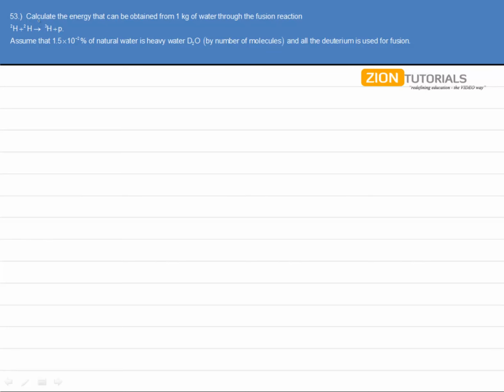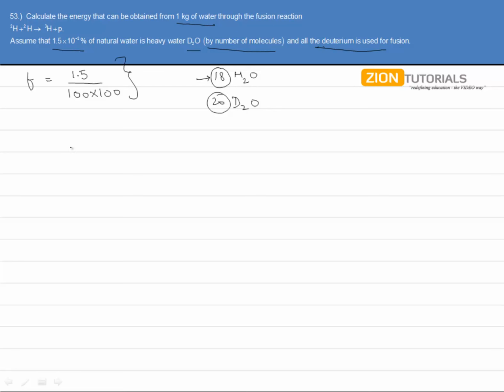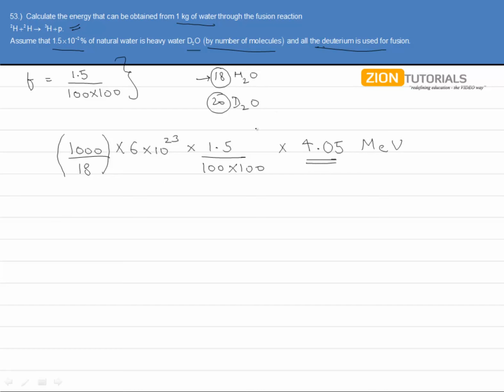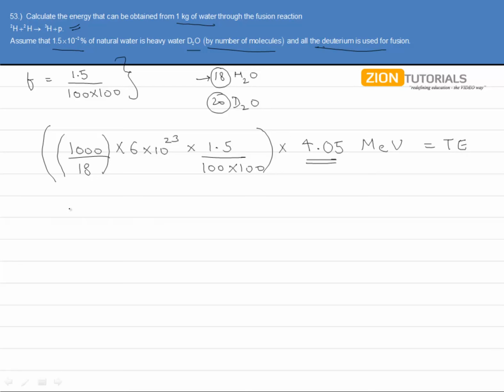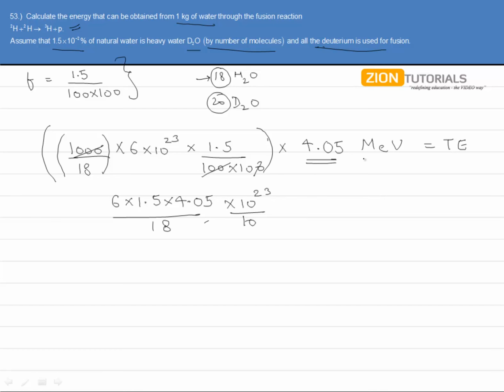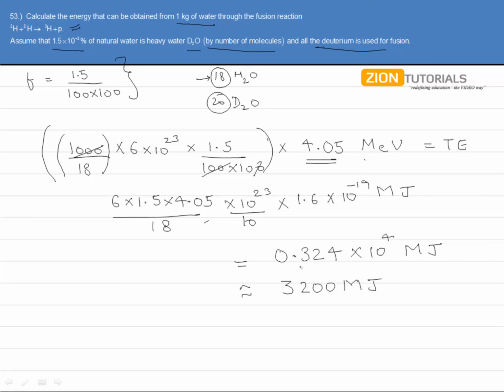nucleus Q 53 - H.C. Verma Physics Video Solutions